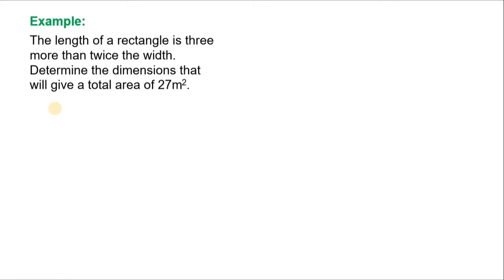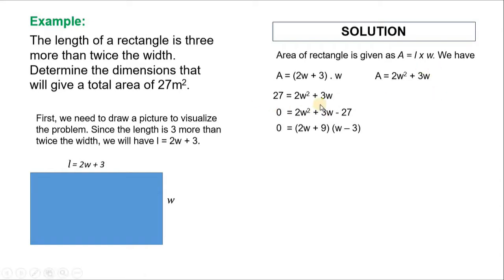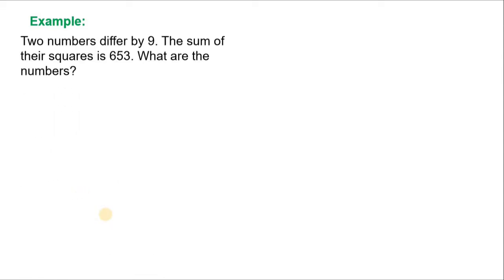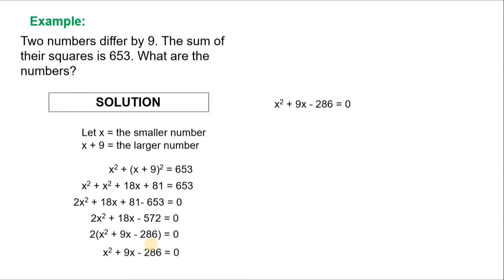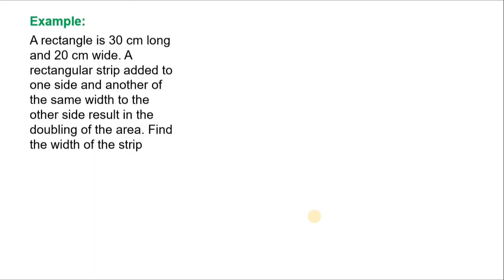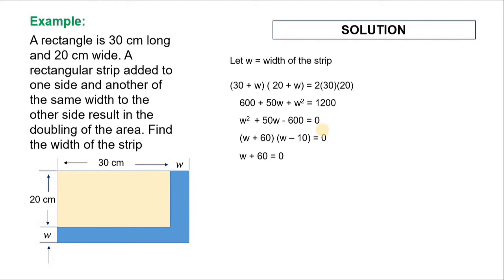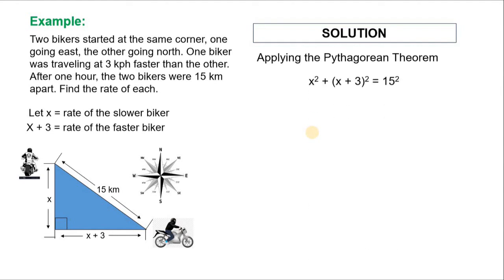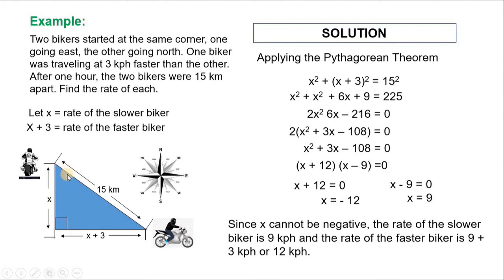LESSON FOR 5TH WEEK - WORD PROBLEMS INVOLVING QUADRATIC EQUATIONS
some example of word problems involving quadratic equations. A lesson intended for the 5th week of Quarter 1 for grade 9. Manatiling MATHatag for God will never leave us. Happy Learning